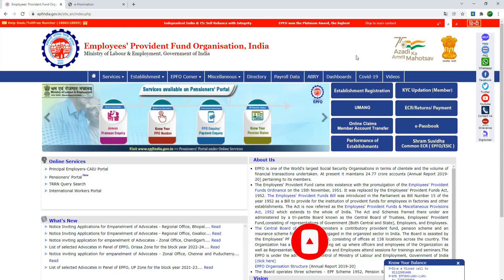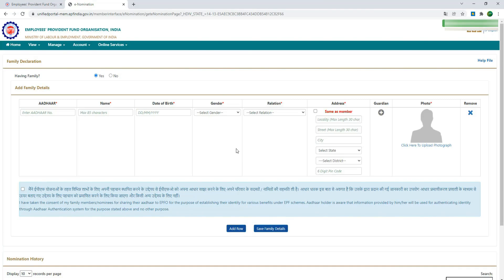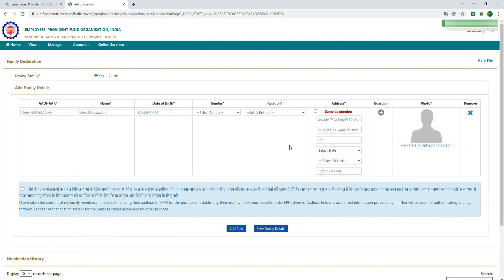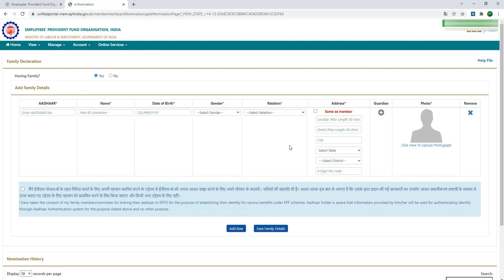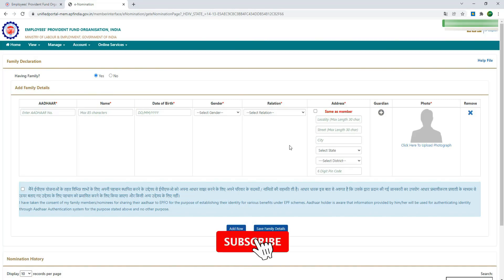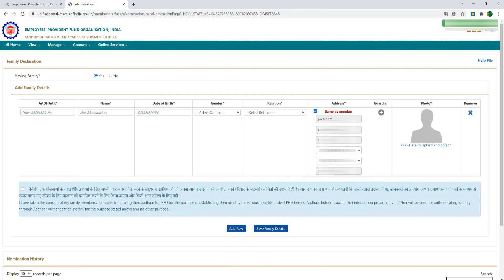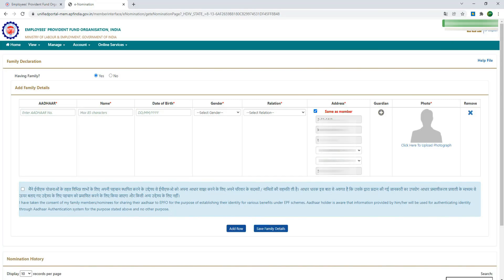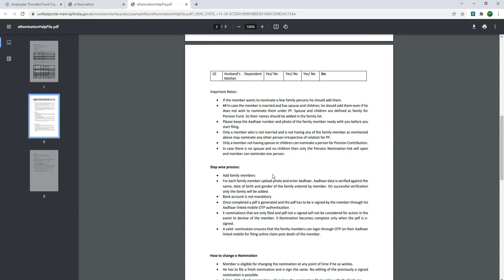EPF e Nomination New Update 2022 || Today EPFO new latest update 2022